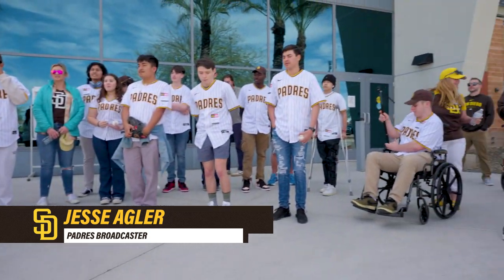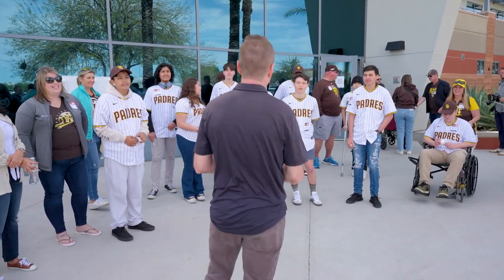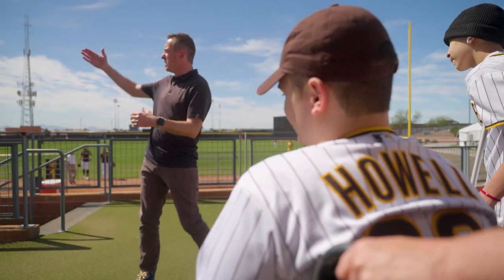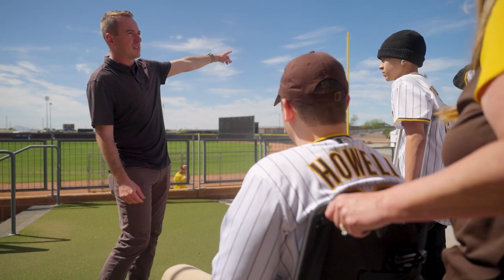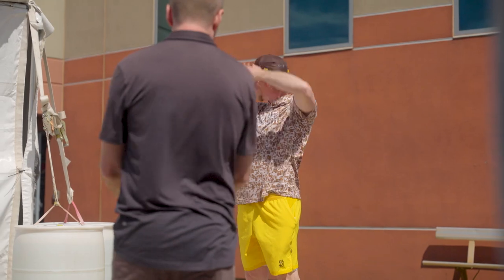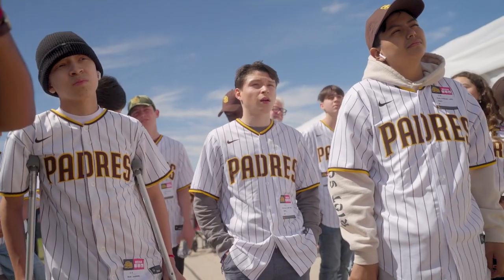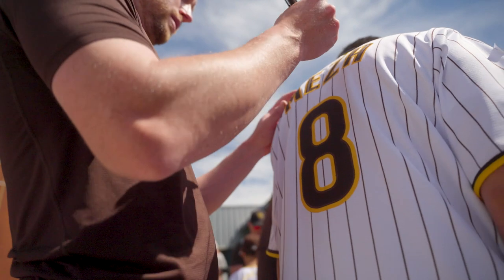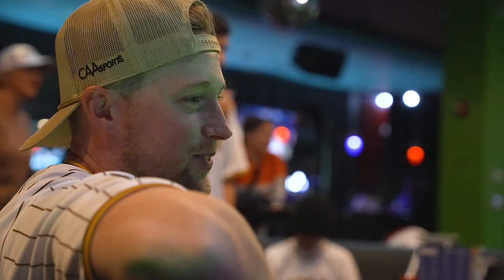Rady Teens Sign 72-Hour Contract with the Padres!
A weekend well spent at Padres Spring Training. Teens from Rady Children's Hospital each signed a 72-hour contract with the Padres and had the chance to spend time with players and staff during a special trip to Arizona!